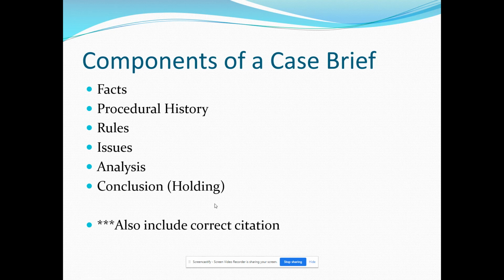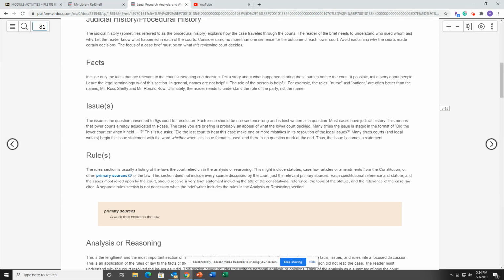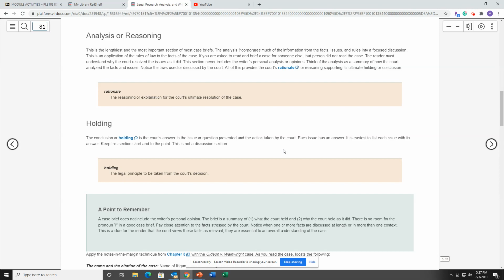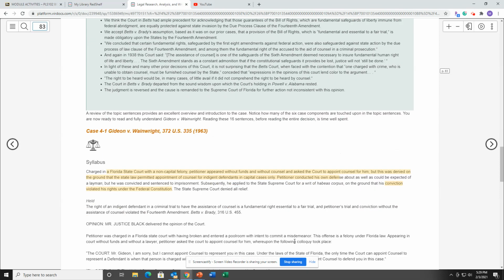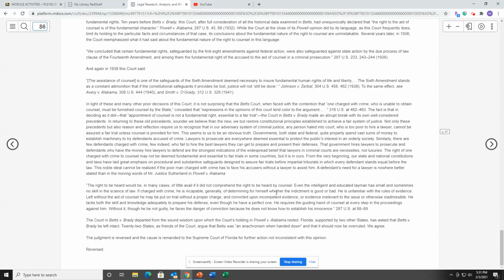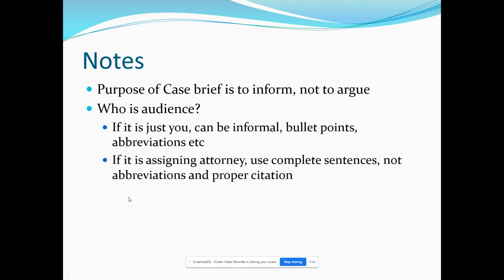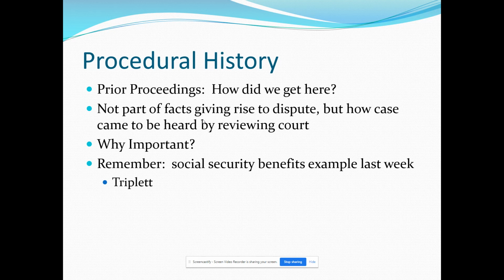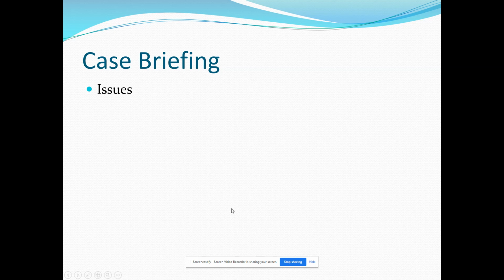Fundamentals of Legal Research Week 5, part 1